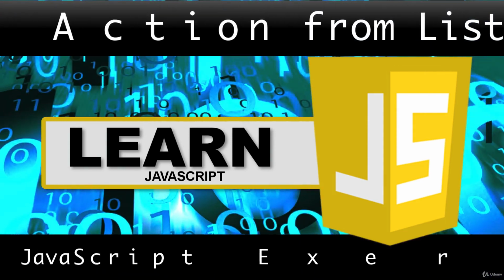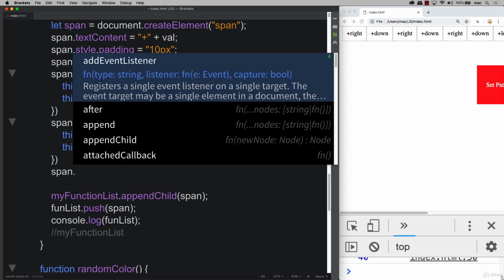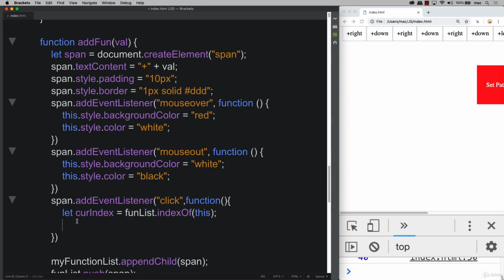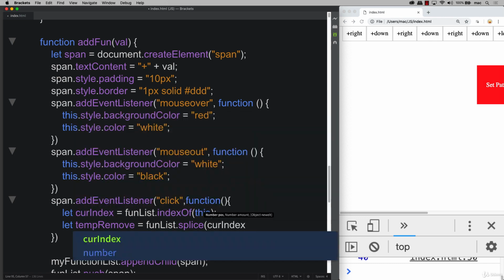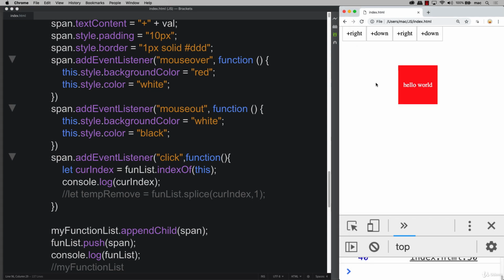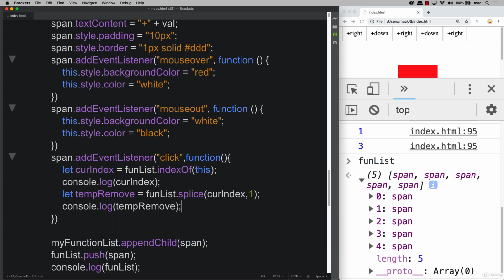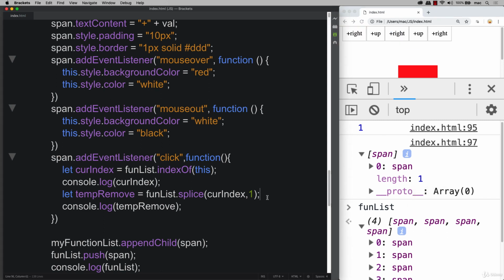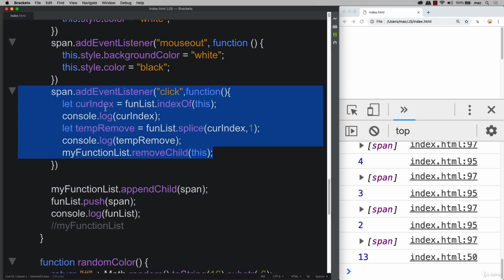55 Modern JavaScript 13 011 Remove Action from List